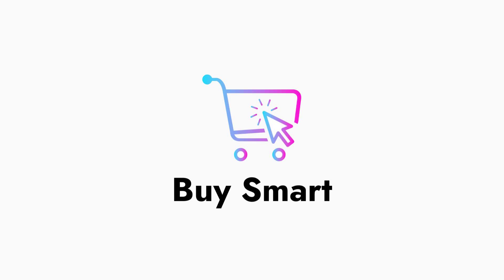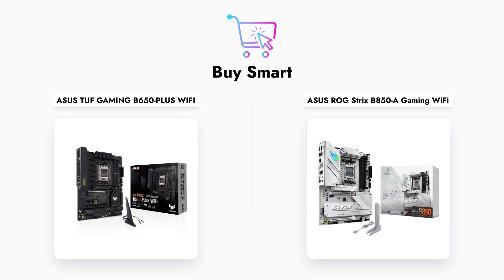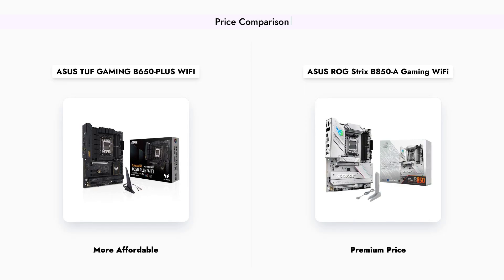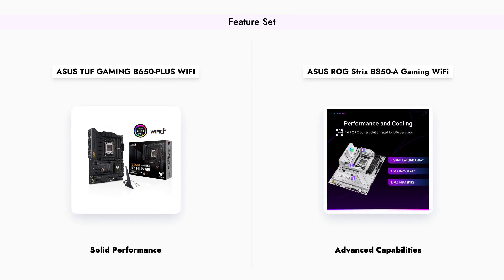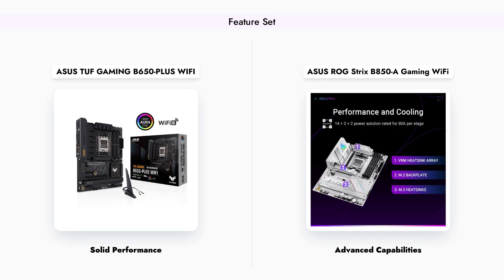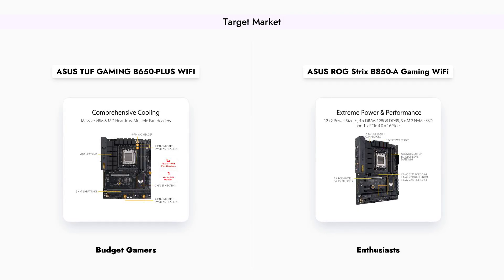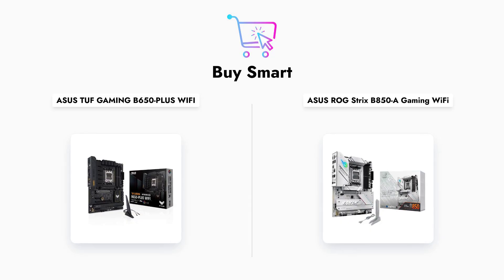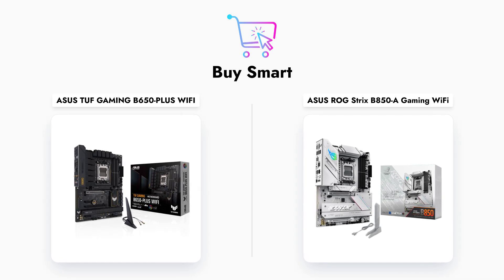🔍 ASUS B650 vs B850 Motherboard Comparison | Which One is Better? 🤔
ASUS TUF GAMING B650-PLUS WIFI

In this video, we compare the ASUS TUF GAMING B650-PLUS WIFI and ASUS ROG Strix B850-A Gaming WiFi motherboards to help you decide which one is the best for your gaming setup. Join us as we explore their features, performance, and value, ensuring you know what to expect before making a purchase. Use these links for the best price!

00:00 Introduction
00:33 Price
01:06 Features
01:43 Target Audience
02:13 Conclusion